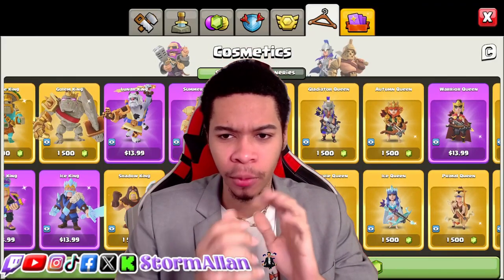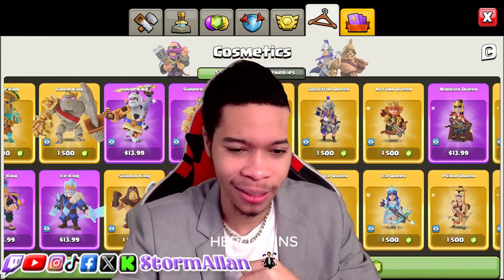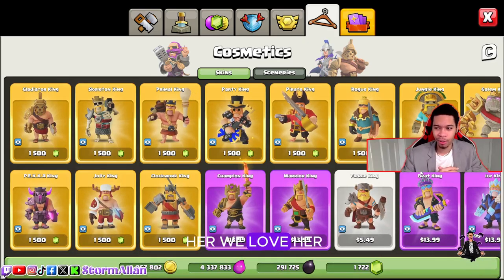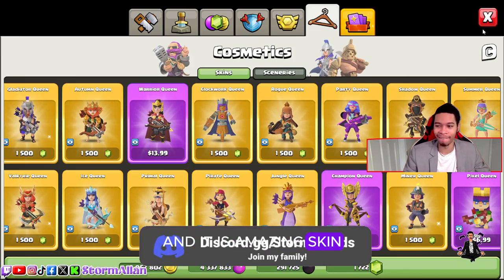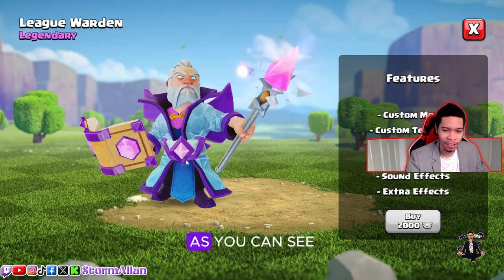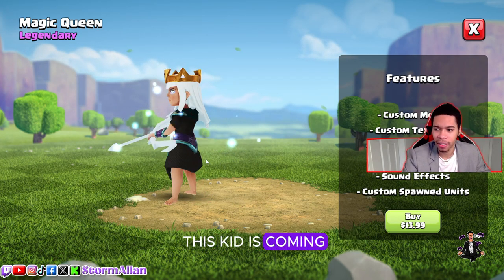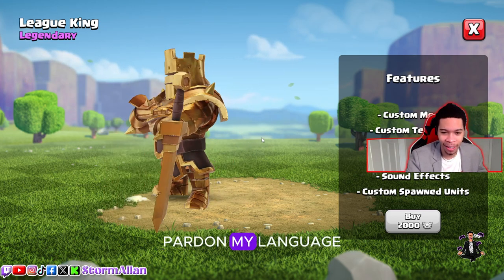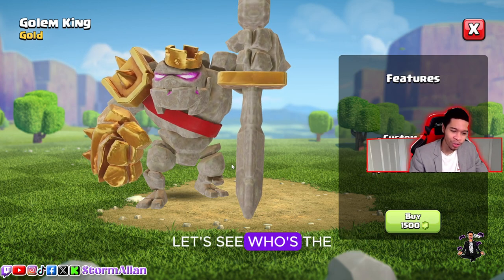Top 10 Best Heroes Skins in Clash of Clans | DAY 4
🔥 Clash of Clans enthusiasts, get ready to elevate your gameplay with style! In this video, we unveil the Top 10 Best Hero Skins that not only make your heroes look epic but also enhance their powers on the battlefield. From fierce warriors to mystical beings, these skins add a whole new dimension to your Clash of Clans experience.

👑 Whether you're a seasoned veteran or a new recruit, these hero skins are a must-have for any Clash of Clans player looking to stand out and dominate the opposition. Watch as we showcase the stunning designs and unique abilities that each skin brings to the table.

🌟 Join us as we countdown the most coveted hero skins, discussing their origins, special features, and how they can give you the upper hand in battles. Don't miss out on the chance to make your heroes the envy of your clan!

🚀 Which hero skin will claim the top spot? Find out in this exciting countdown that combines aesthetics and strategy to help you make the best choices for your Clash of Clans heroes. Upgrade your heroes, upgrade your style, and upgrade your victories!

🎮 Are you ready to take your Clash of Clans experience to the next level? Hit play now and discover the Top 10 Best Hero Skins - the ultimate fusion of power and prestige!